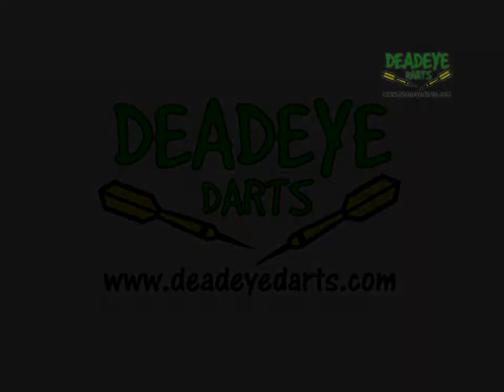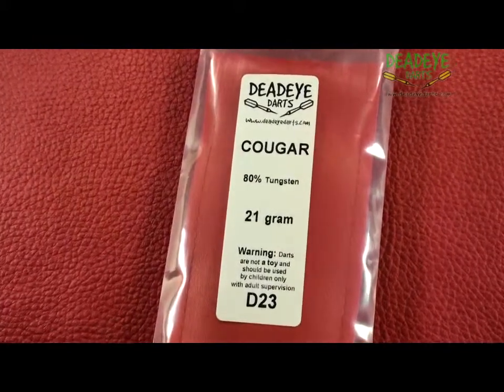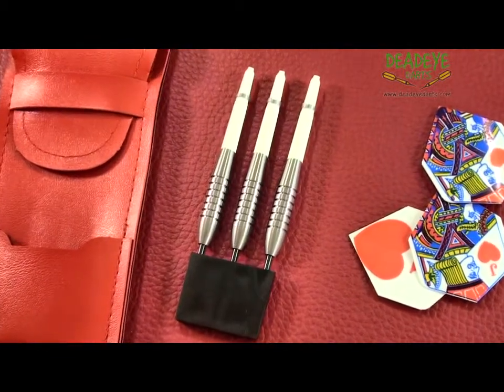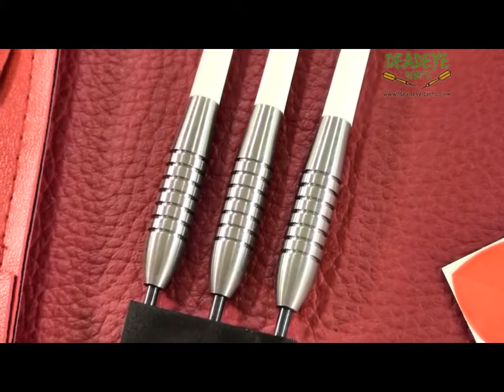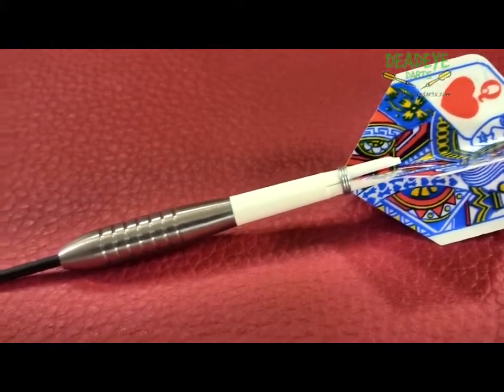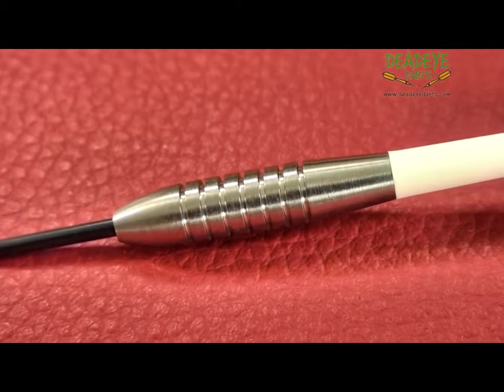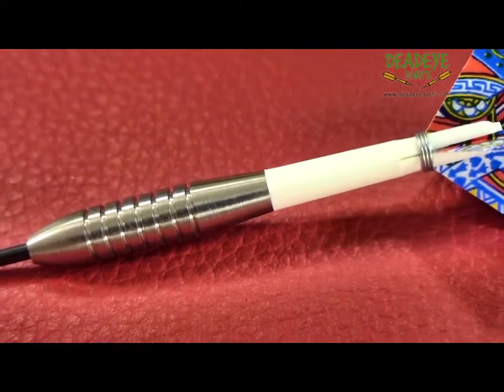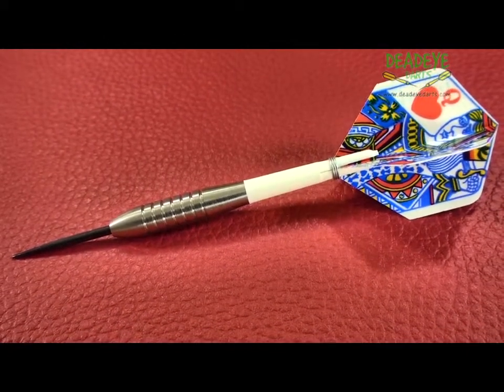Deadeye Cougar 21 gram 80% Tungsten Darts -- Code D23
Today we are reviewing the Deadeye Cougar 21 gram 80% Tungsten Darts -- Code D23.

Precision made by Nodor International in Kenya. This particular dart is sold throughout the world under a number of different names, here at Deadeye we prefer Cougar.

The packaging from Deadeye includes a flap wallet, flights, good quality shafts and a point protector.

There are no fewer than 18 different types of darts in the Deadeye Cougar range.

The barrels of the 21 gram darts are 35.7mm long and 7.7mm in diameter.

We would rate these darts a 3 on the Deadeye Grip Rating Scale.

The Deadeye Grip Rating is based on a 1 to 5 scale with 5 having the most grip. It is only our opinion based on years of experience handing many different darts, ultimately the final verdict rests with the user!

Please note that over time the actual colours and designs of the shafts, flights and bar wallet may vary from those shown in this video.